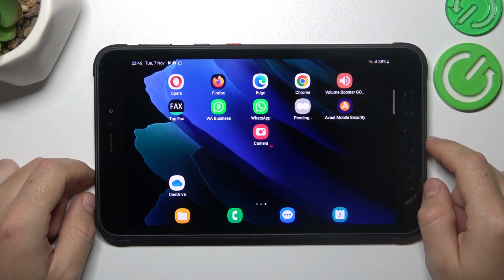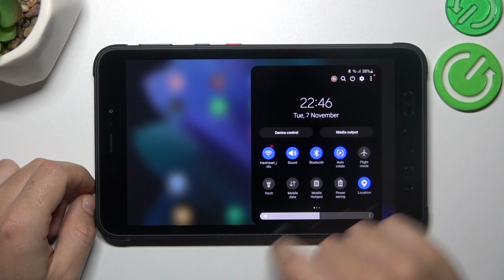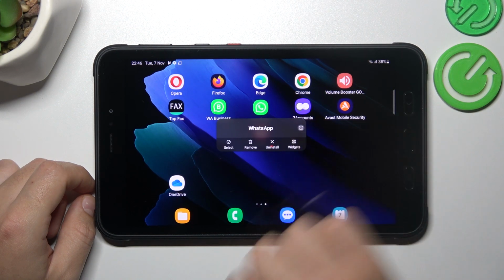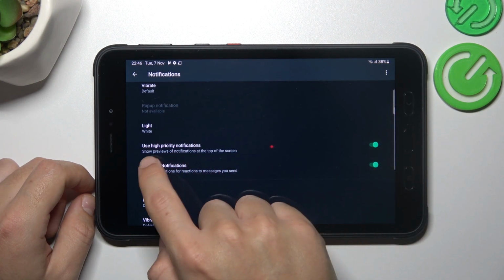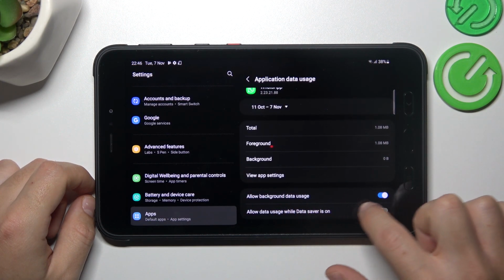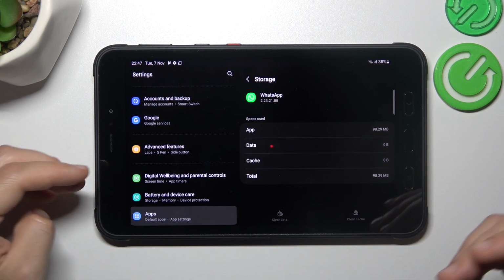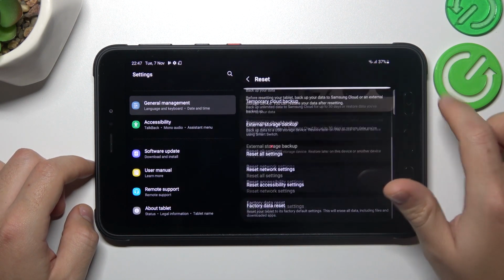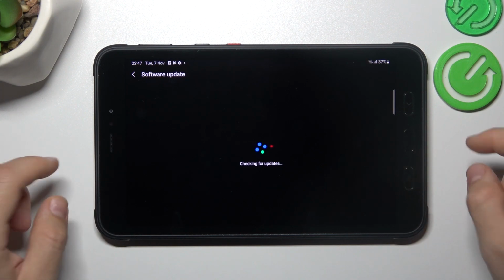How to Fix Unvisible WhatsApp Notifications on the Samsung Tab Active3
Hi there! Have you ever had a problem with WhatsApp notifications on your Samsung Tab Active3? In today's video we're going to show you how you can easily fix WhatsApp notifications on your Samsung Tab Active3 just in a couple of simple steps. So if you wish to fix WhatsApp on your Samsung Tab Active3, all you need to do is just watch this short video to the end, follow the instructions provided by our specialist and try to perform this operation yourself on your Samsung Tab Active3.

I Can't see Whatsapp Notifications on Samsung Tab Active3
No sound for Whatsapp notifications on Samsung Tab Active3
Fix No Notifications In Whatsapp on Samsung Tab Active3
Whatsapp no notifications on Samsung Tab Active3